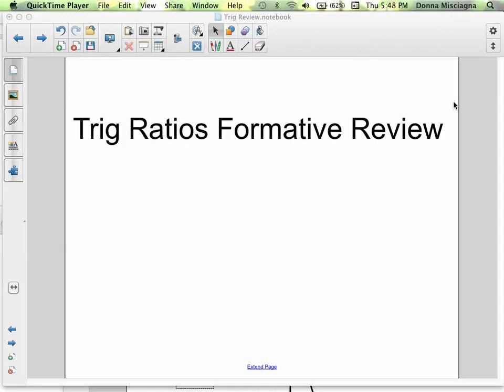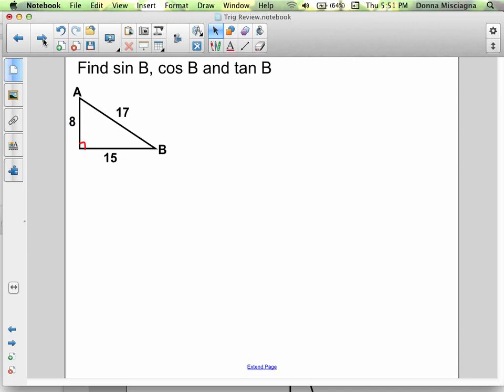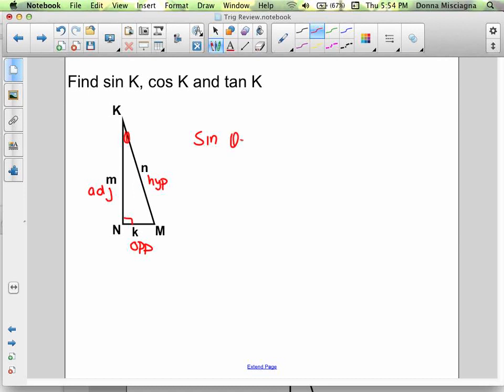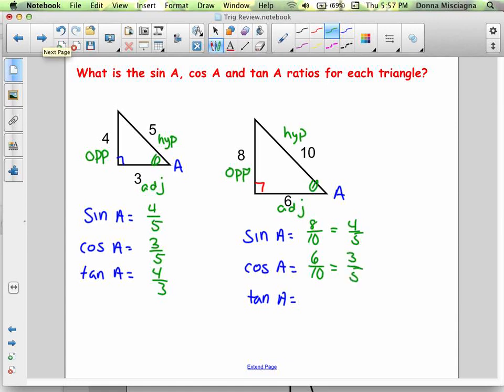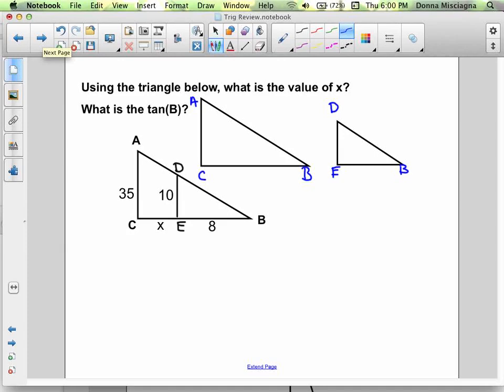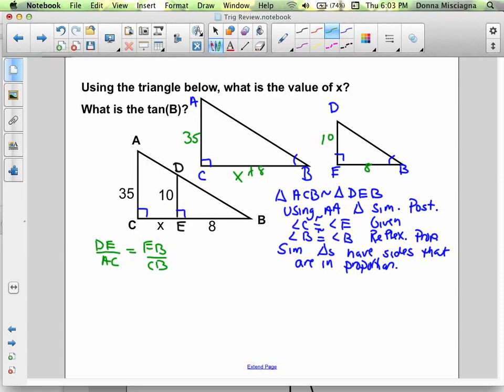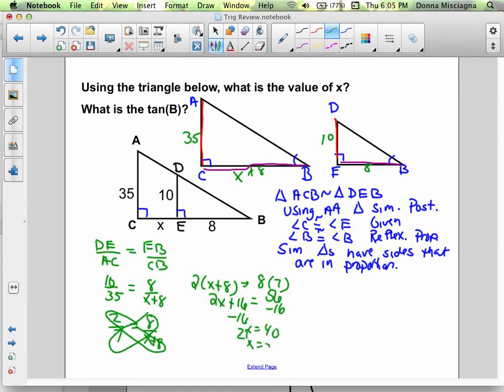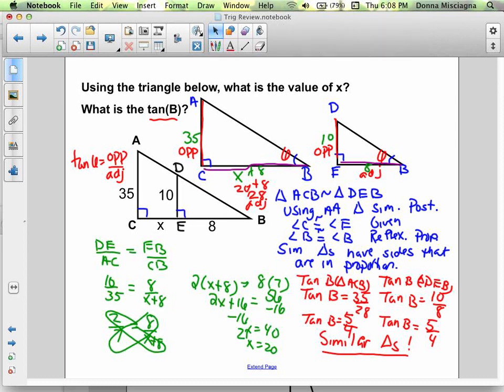Trig Ratios Formative Review Broadband